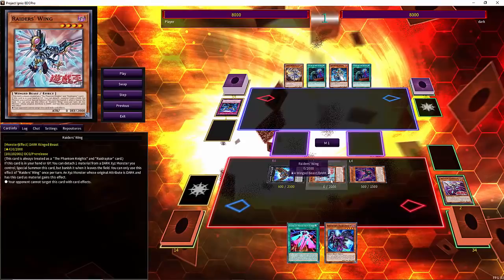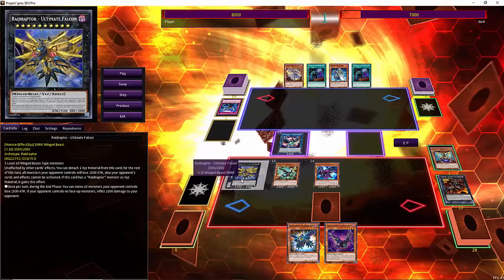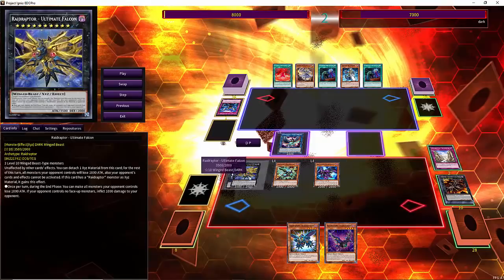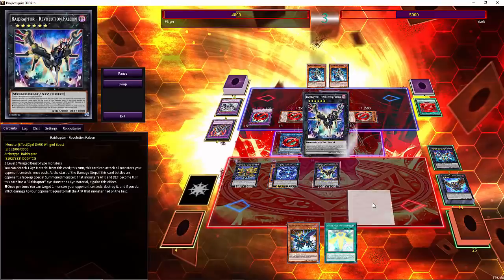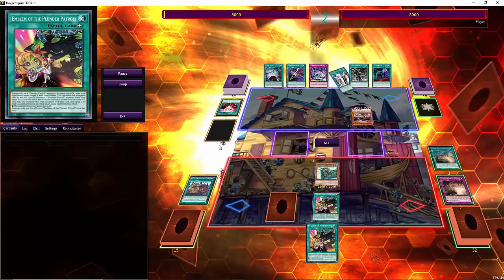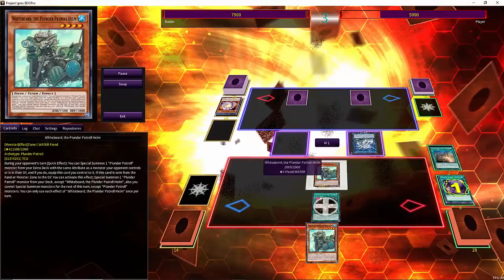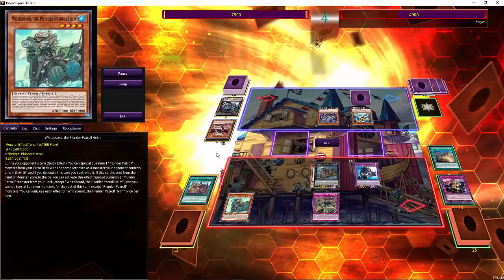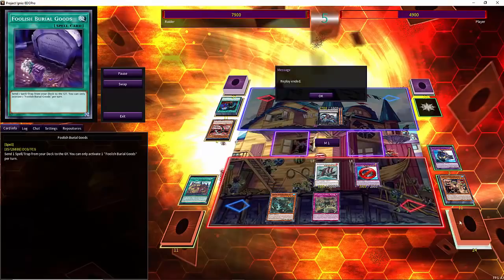This Is As Pure As RR's Get. How Chads Play Big Bird XYZs